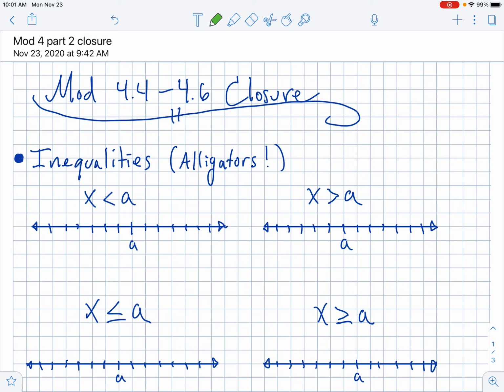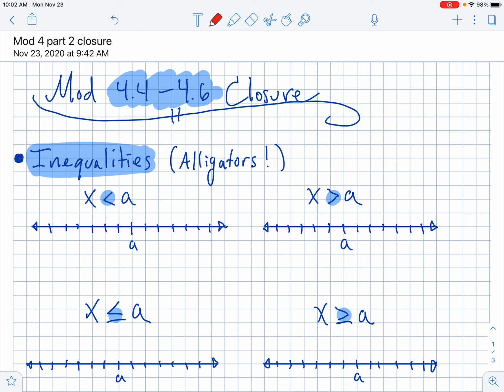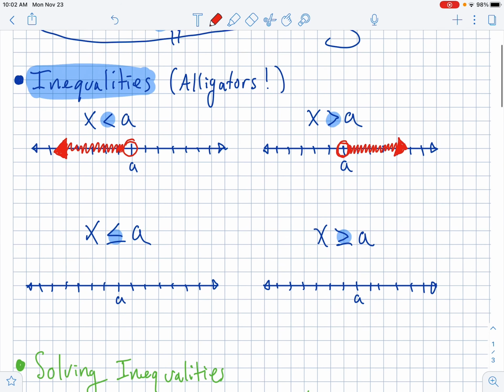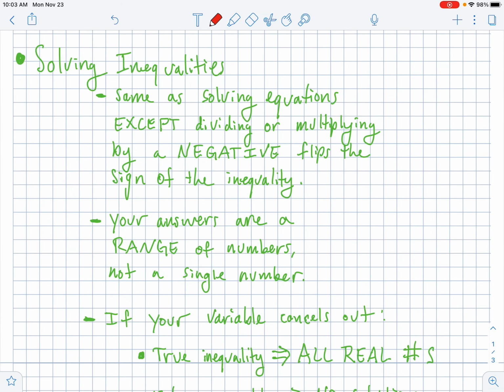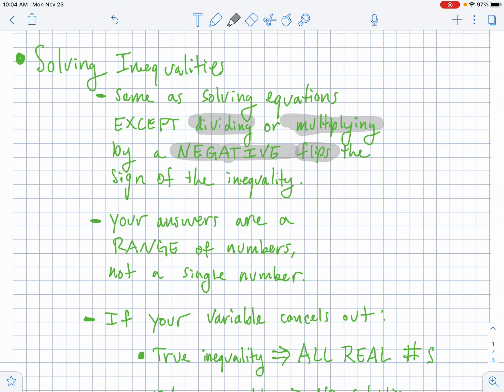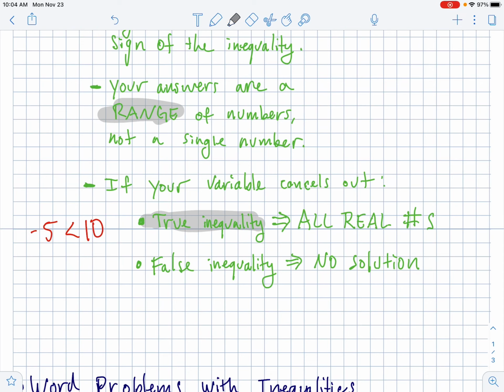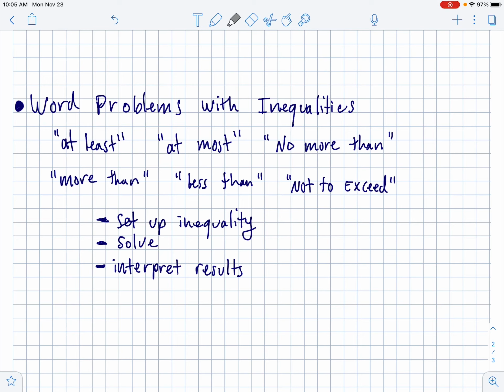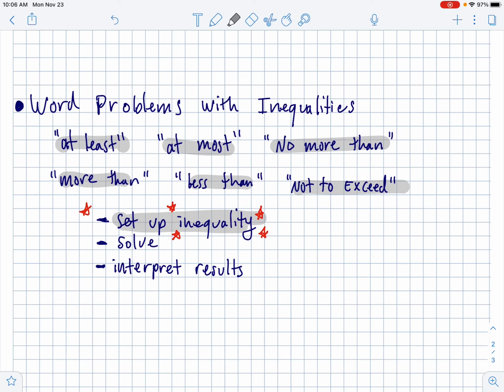AGS1 mod 4.4 - 4.6 Closure